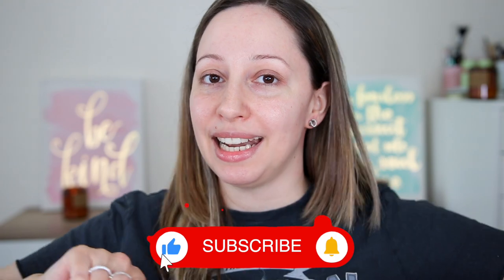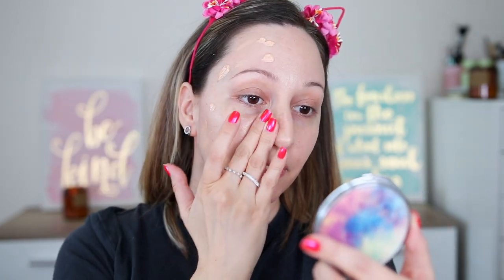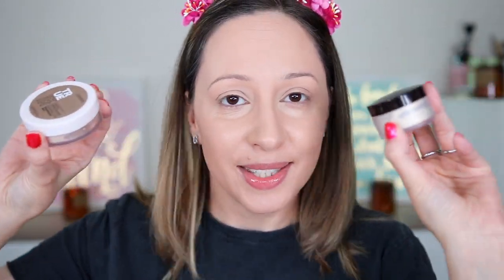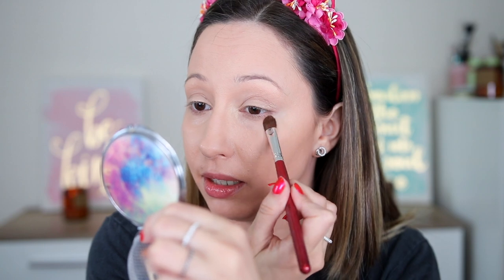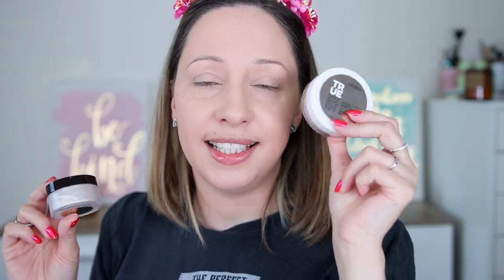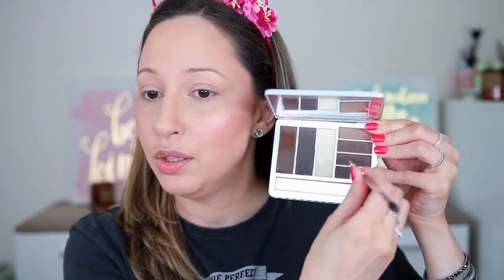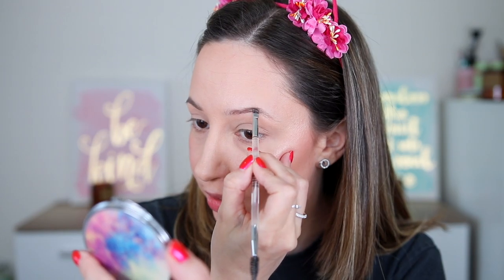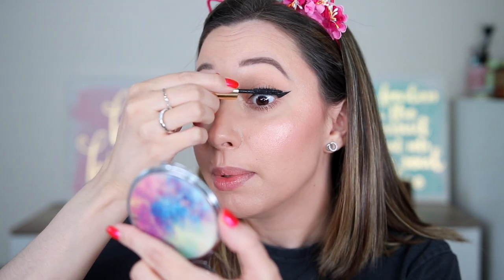Drugstore Makeup Dupes To Stop Wasting Your Money!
Drugstore Makeup Dupes To Stop Wasting Your Money. I know it's challenging to save money on makeup and I'm sharing with you some of my favorite drugstore dupes for high end products. Some went viral on Tiktok and I wanted to try them as well! Do you have a favorite drugstore makeup dupe?

✨Products
Elf halo glow liquid filter @elfcosmetics
Charlotte Tilbury flawless filter @CharlotteTilbury
Wet n Wild barefocus tinted hydrator tinted skin veil @wetnwildbeauty
Nars radiant creamy concealer @NARSCosmeticsofficial
Maybelline fit me concealer @maybellinenewyork
Catrice true skin powder @catrice.cosmetics
Laura Mercier translucent loose setting powder @LauraMercierCosmetics
Benefit brow zings pro palette @benefitcosmetics
Benefit fluff up brow wax
Nars bronzer
Catrice clean id mineral bronzer
Dior backstage rosy glow color awakening universal blush @Dior
LA Splash moolight glow star face palette @lasplashcosmetics1546
Natasha Denona super glow highlighter @NatashaDenona
Wet n Wild megaglo highlighting powder
Natasha Denona macro blade liquid liner
L’Oréal perfect slim by superliner eyeliner @LOrealParisUSA
Estée Lauder sumptuous knockout defining lift and fan mascara @EsteeLauder
Essence extreme shine hydrating glossy lip balm @essence_cosmetics
Maybelline lifter gloss
Fenty Beauty gloss bomb @fentybeauty